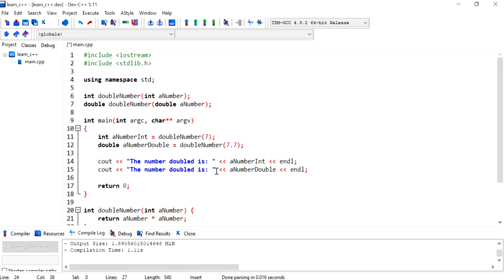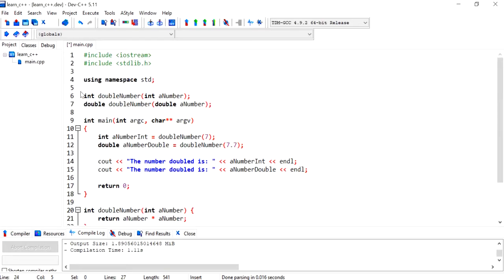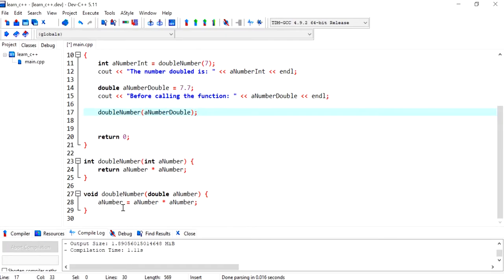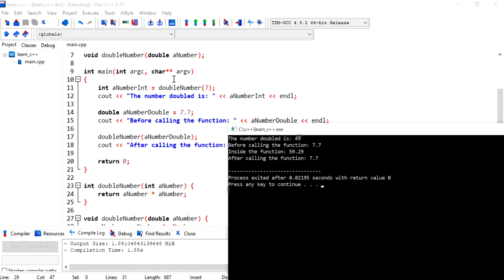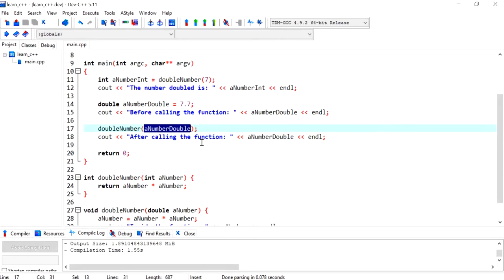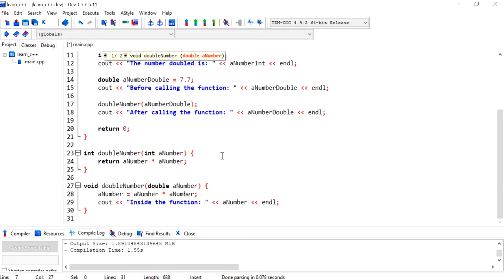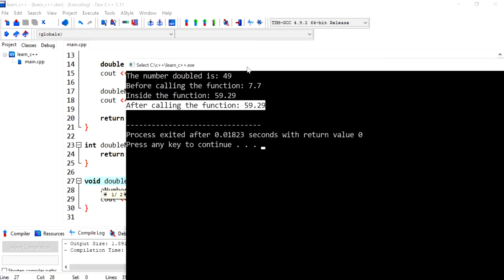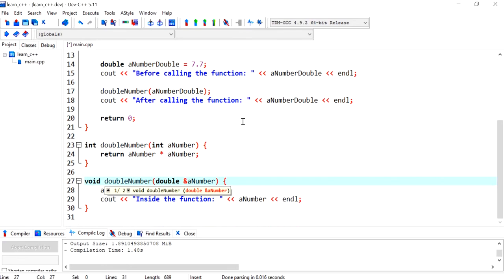C++ 24: Parameters passed by value vs passed by reference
Parameters passed by value vs passed by reference.